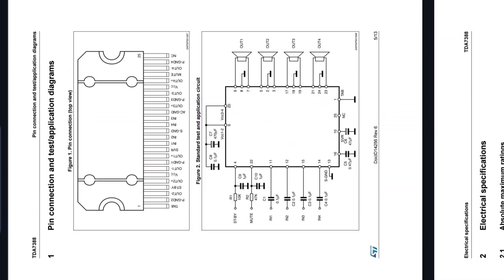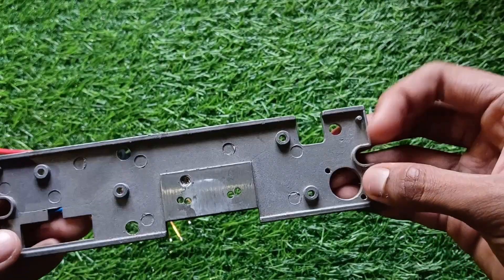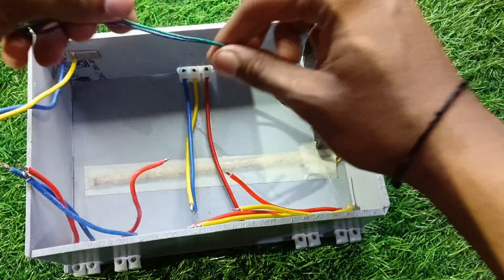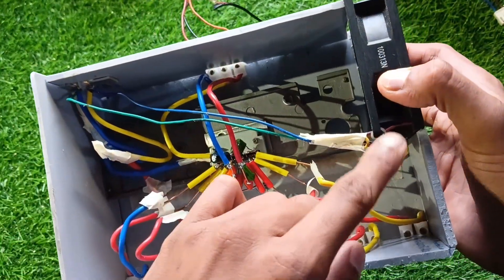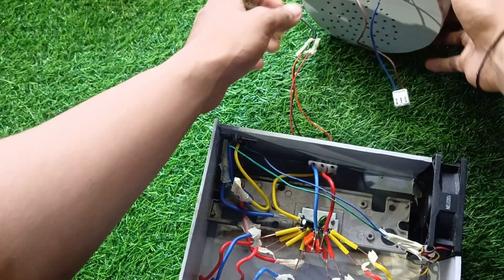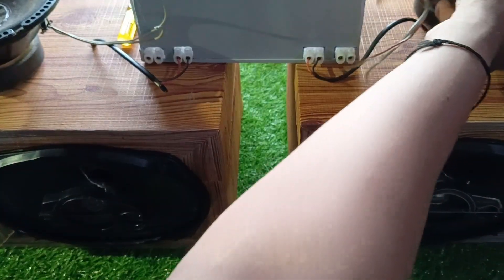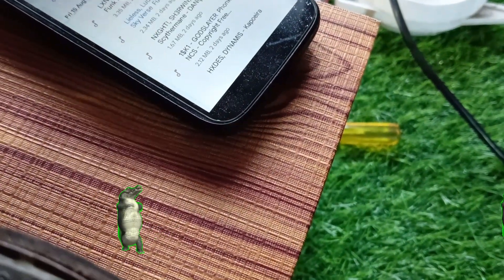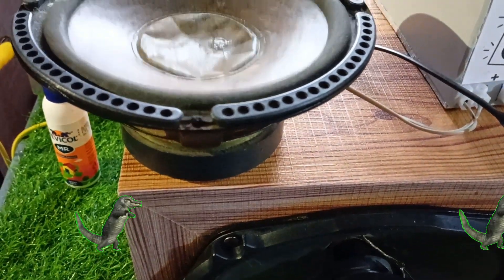This Tiny Chip SLAPS! 🔥 DIY TDA7388 Amplifier | Heavy Bass Test Included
In this video, I’m showing you my DIY amplifier build based on the TDA7388 chip – a powerful quad amplifier that can deliver serious sound output.

I started with the official circuit diagram from STMicroelectronics, carefully followed the wiring and connections, and the amplifier was ready in no time. To keep the chip stable at higher volumes, I mounted it on a proper heatsink, and added a CPU cooling fan for extra safety. For that extra DIY vibe, I also installed a small RGB strip inside the amplifier body.

The amplifier has:

4 speaker output connectors (left & right sides) directly from the TDA7388 chip

3 input connectors at the back for Left, Right, and Ground audio input

A 12V power input socket to power up the entire system

For testing, I connected a total of 4 speakers:

2 Pioneer oval coaxial speakers (inside sealed enclosures, giving tight and clean sound but less cone movement)

2 Subwoofers for deep bass punch

To really push the limits, I tested the setup with phonk music and heavy bass tracks. The result? The TDA7388 handled everything like a champ – clean highs, solid mids, and chest-thumping bass from the subs.

And for powering this beast, I didn’t use a regular adapter – instead, I used my own DIY high-amp 12V PSU, built specifically for projects like this.

This project is proof that with a little effort and creativity, you can build a powerful, great-sounding amplifier at home.

More crazy DIY speaker and amplifier projects are coming soon!